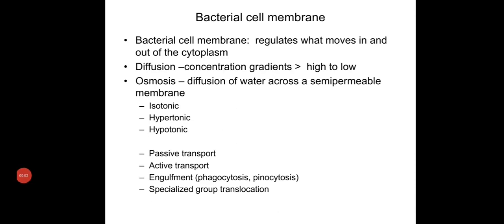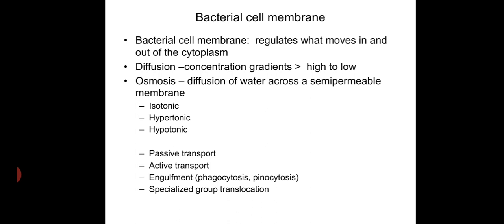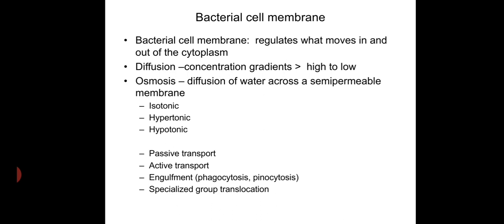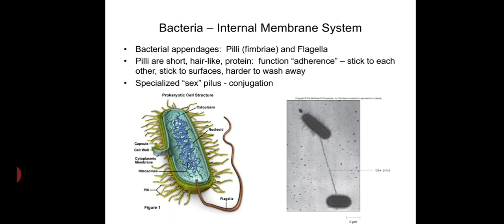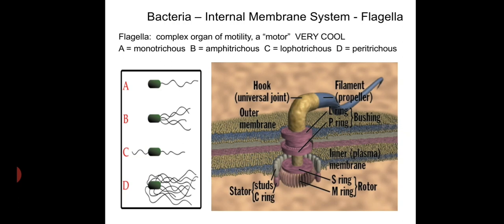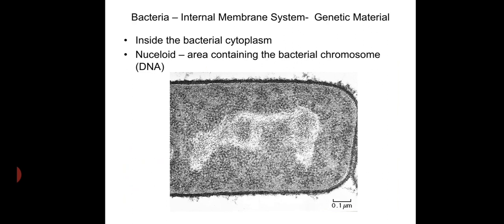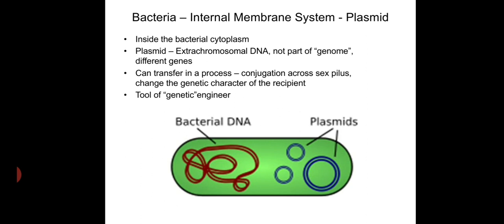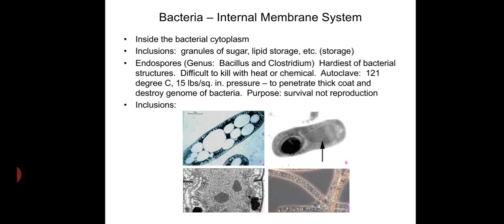BACTERIAL STRUCTURE PART III